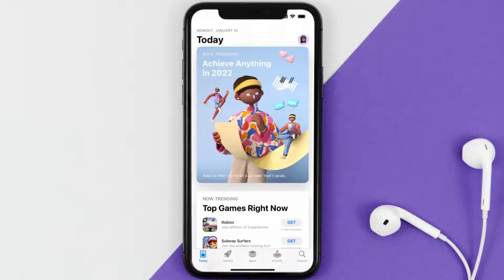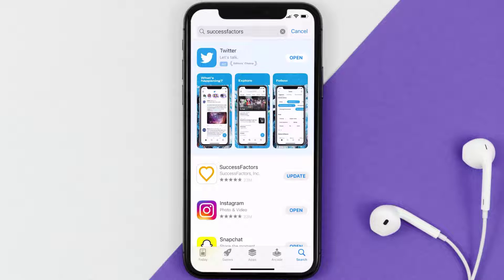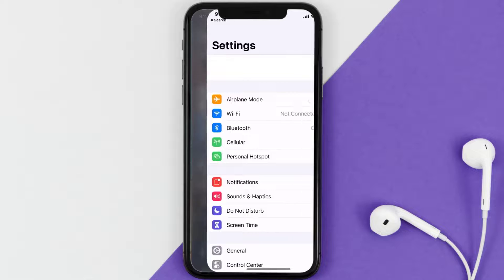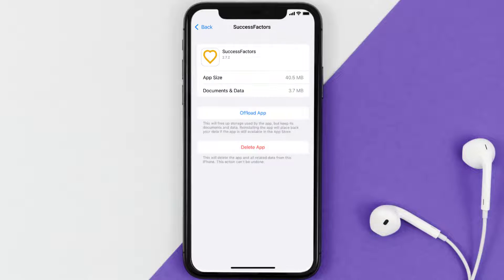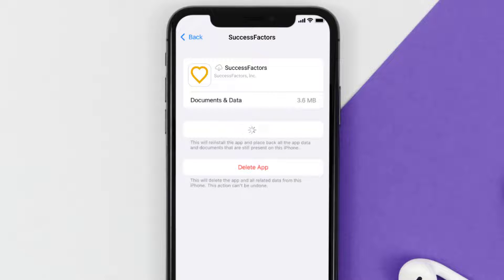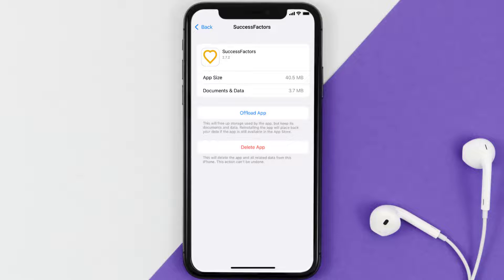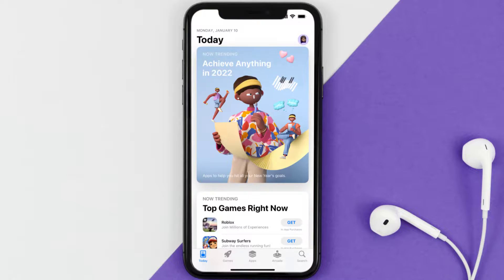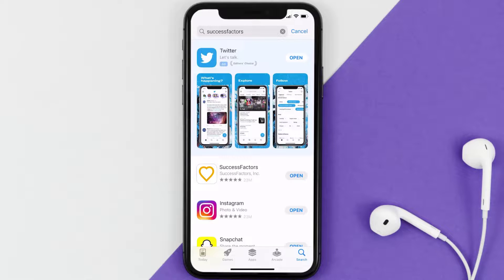SuccessFactors App Not Working: How to Fix SuccessFactors App Not Working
In this video, I'll show you How to Fix SuccessFactors App Not Working. This is the easiest and fastest way to Fix SuccessFactors App Not Working. Make sure you watch until the end of this video to find out How to Fix SuccessFactors App Not Working on Android and iPhone. These methods work on Android as well as iOS 11, iOS 12, iOS 13, iOS 15 and iOS 16. Hope you enjoy!

Video Parts:
00:00 Intro: How to Fix SuccessFactors App Not Working
00:07 1.Solution: Update SuccessFactors App
00:27 2.Solution: Clear SuccessFactors App cache files
00:57 3.Solution: Delete and Reinstall SuccessFactors App
01:19 Outro: Ending

Topics Covered:
Bytes Media
how to
how to fix
successfactors app not working
successfactors login
success factors
successfactors login not working
successfactors app download
performancemanager successfactors login
local user authentication failed for user successfactors
error establishing saml session with sap chrome
device deactivation successfactors
successfactors android app
successfactors mobile app login
successfactors workflow no approver behaviour
successfactors